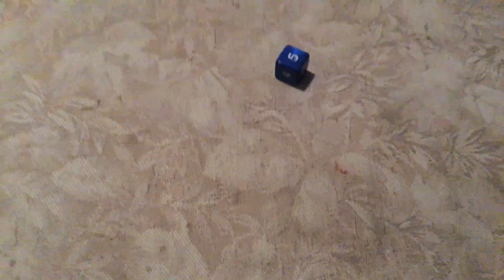Little research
3 rage games, markaplier